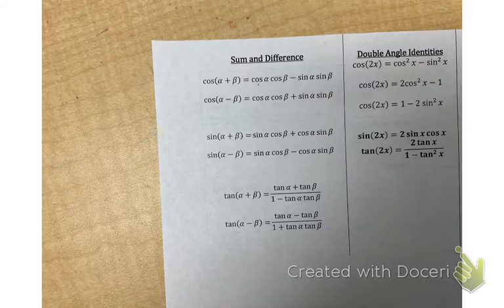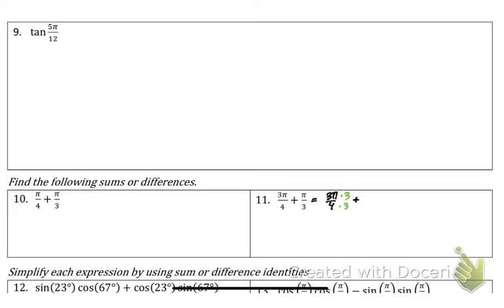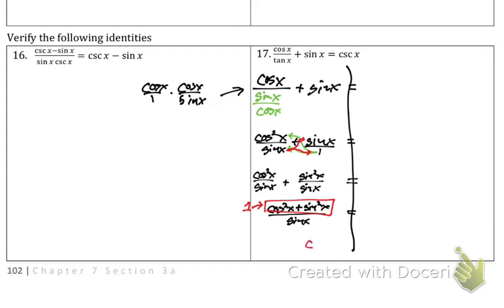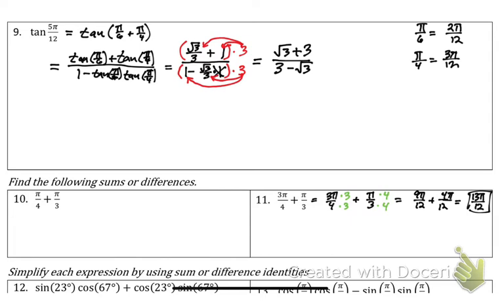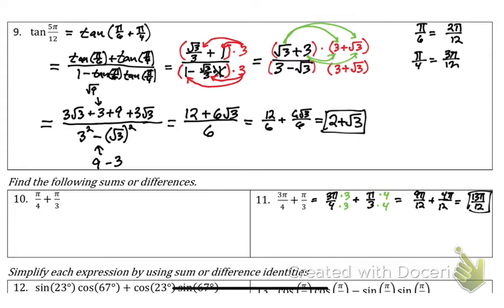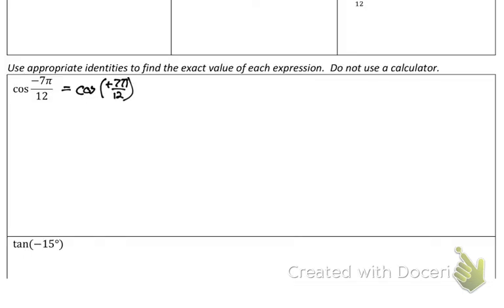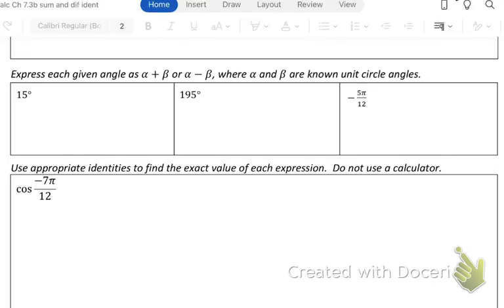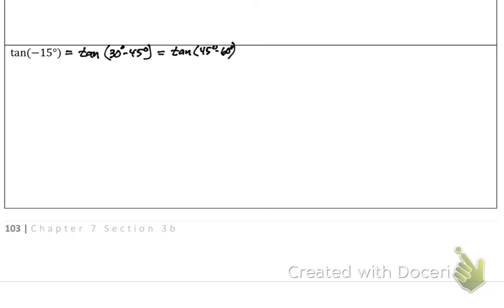Pabian Precalc 7.3b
Sum/Difference Identities